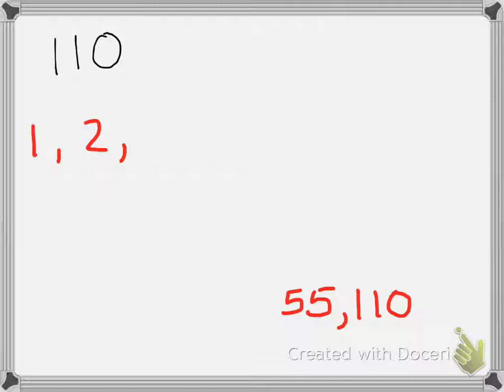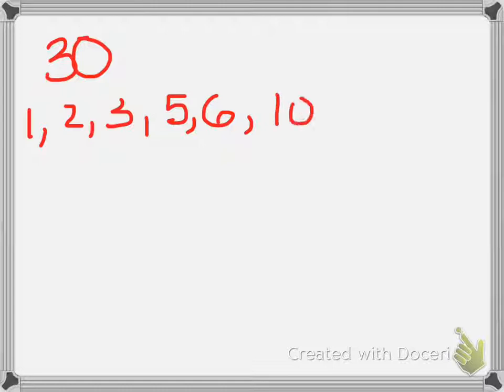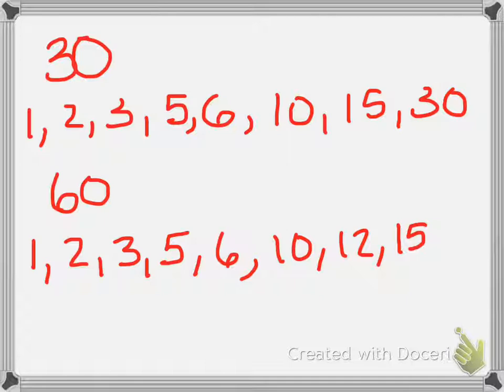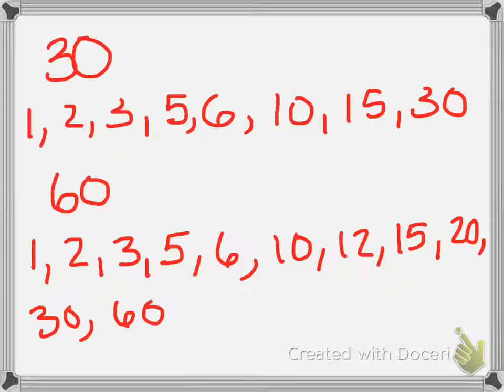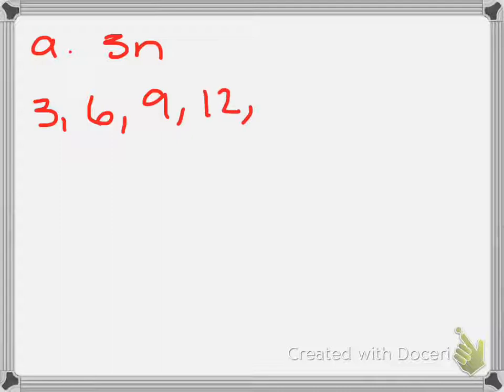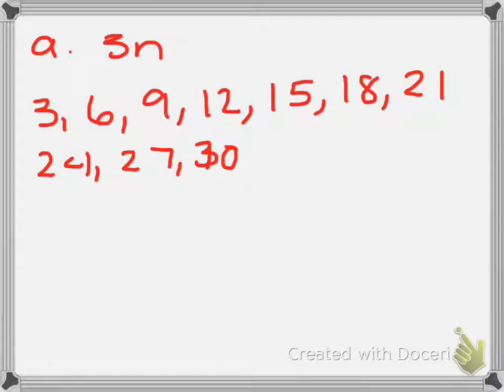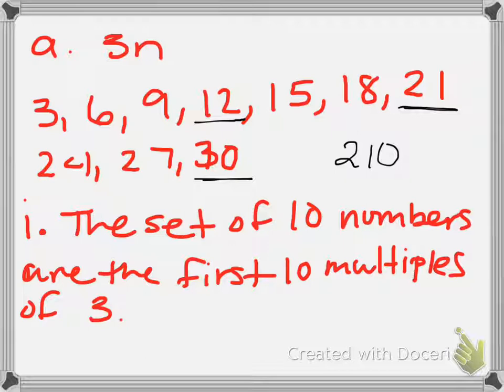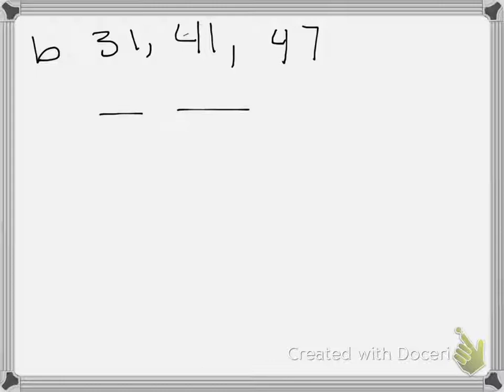P.T. 1.2 Applications 8-13